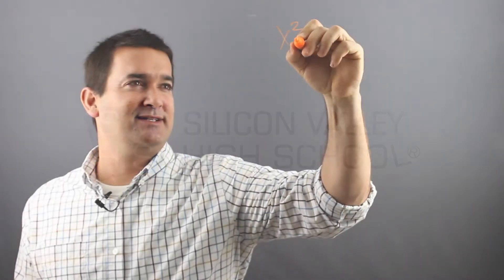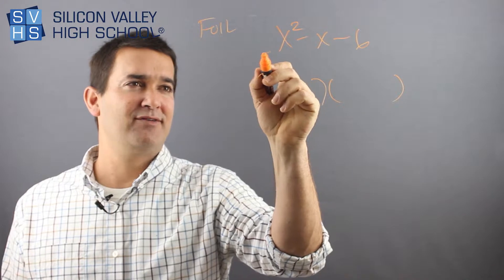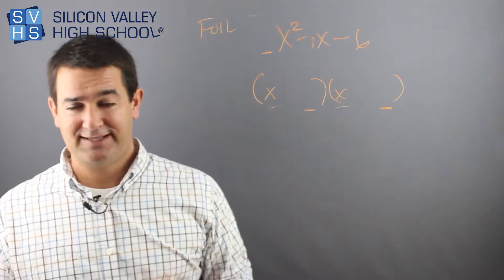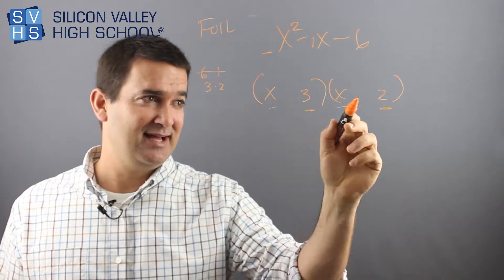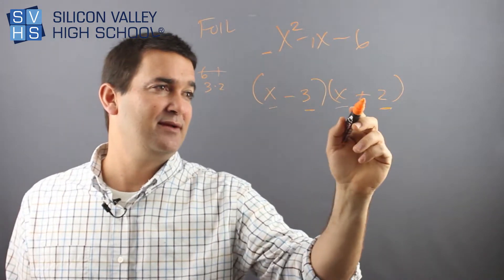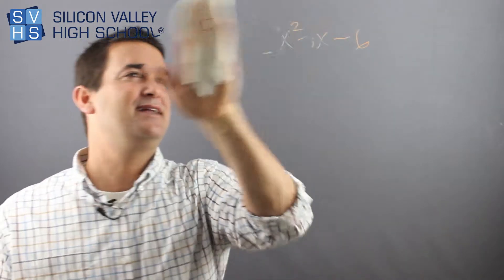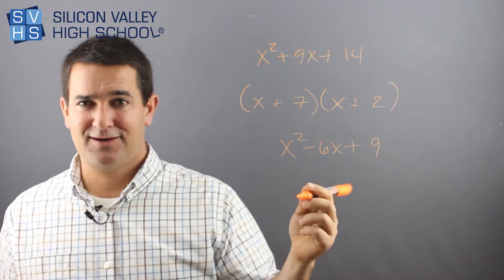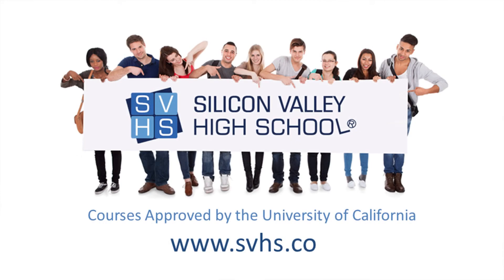How To Factor A Trinomial